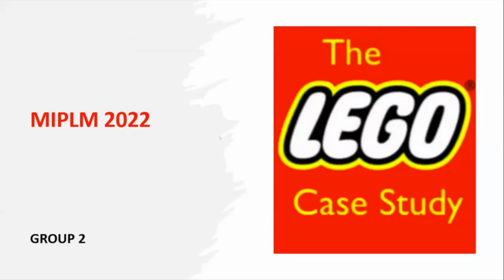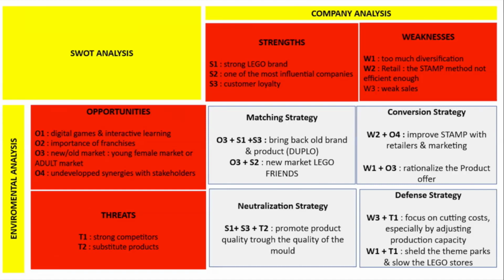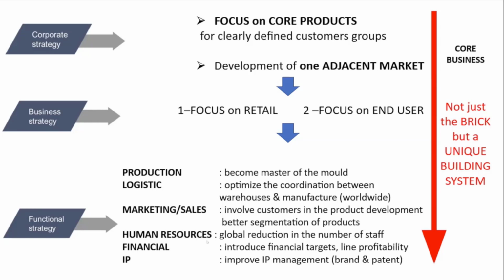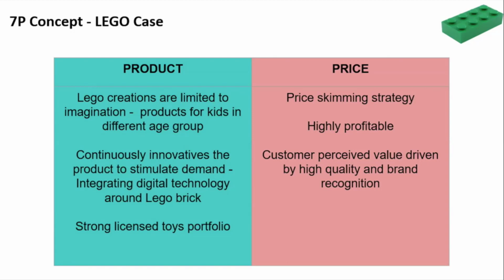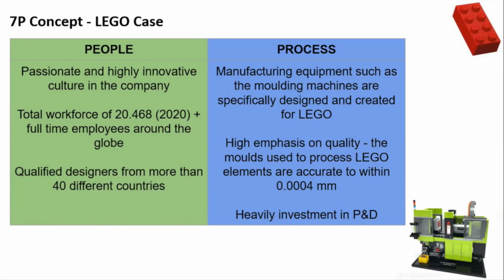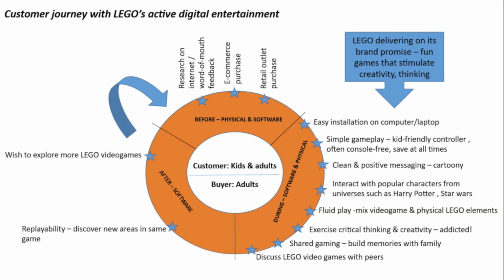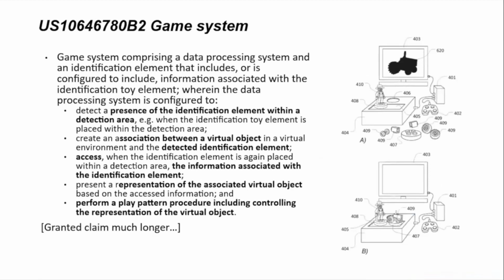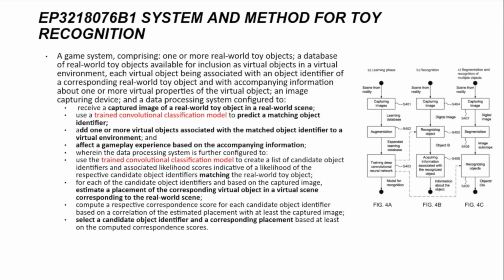Did they really patent this use case? Lego - Group 2